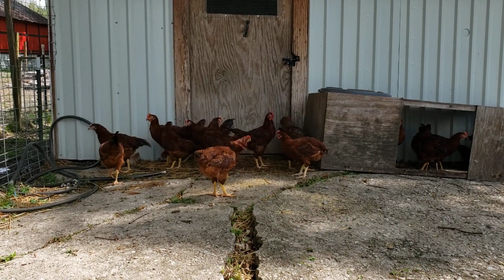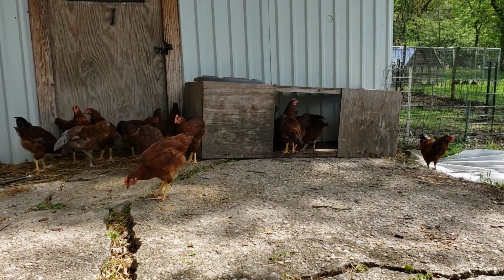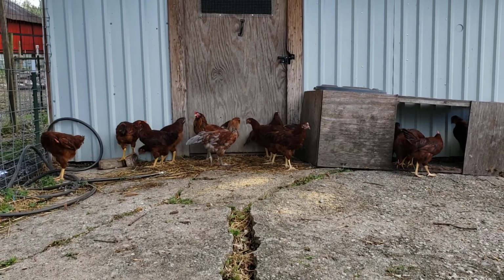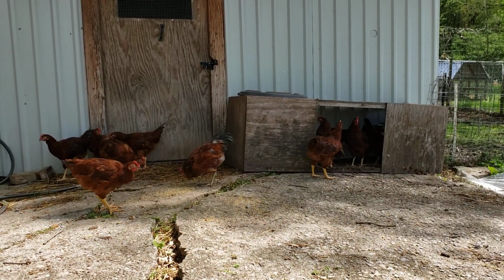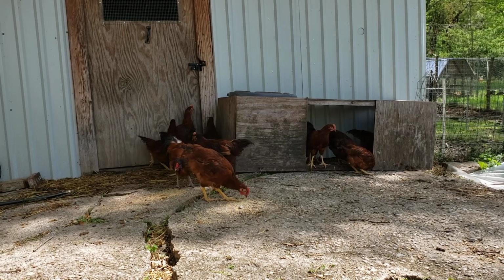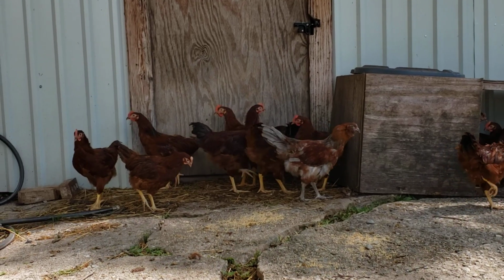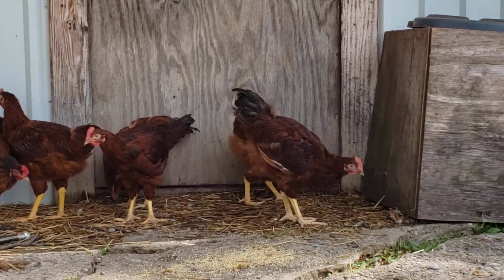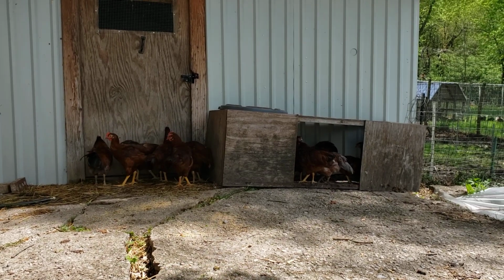Rhode Island Red cockerel update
Faults noted thus far...

1 Crossbeak
Bent Toes
Inverted Combs
Size variation, almost into 3rds from small, medium and large.

Growing these for my main meat buyer.

What type should I grow next? Trick question to see who is reading the description. 😆